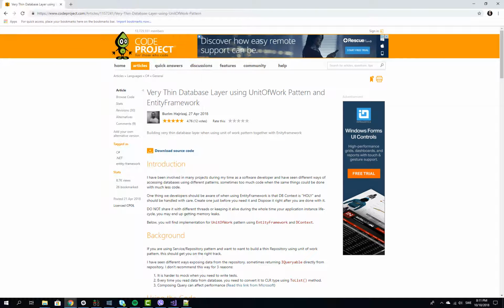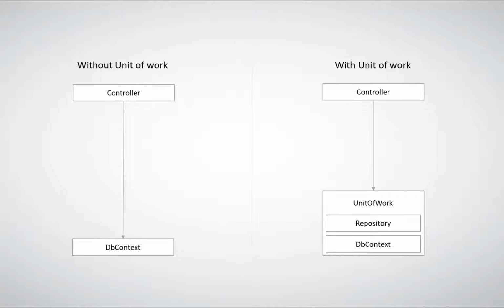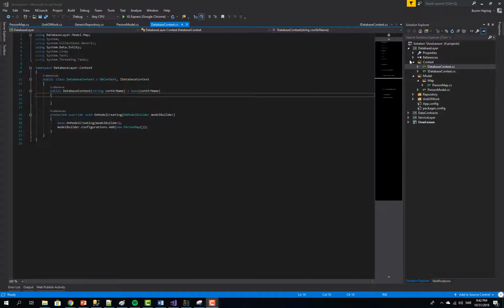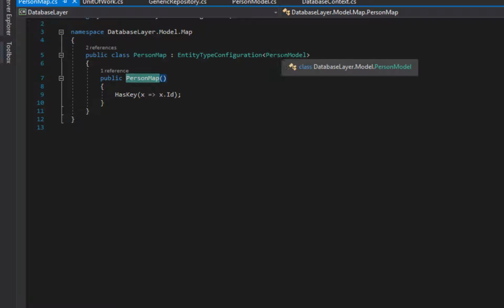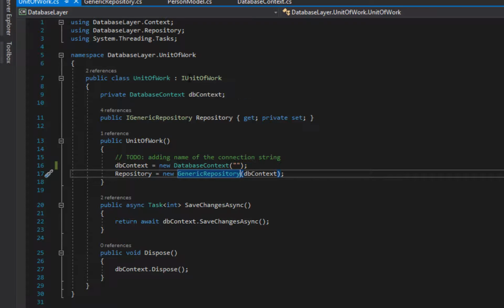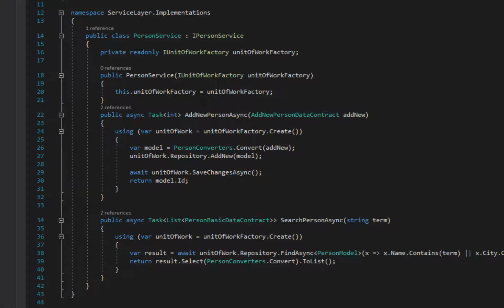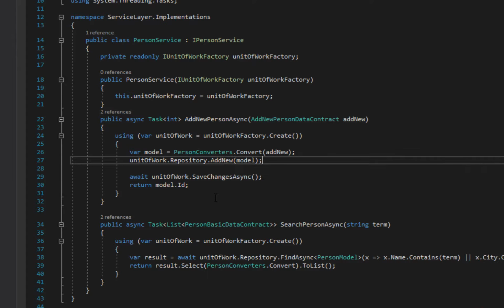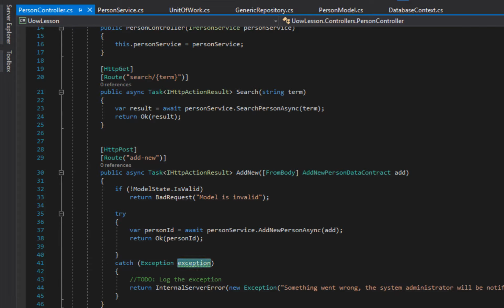Unit of Work and Repository pattern using Entity framework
Planing unit of work pattern around Entity framework and the benefits of using it.